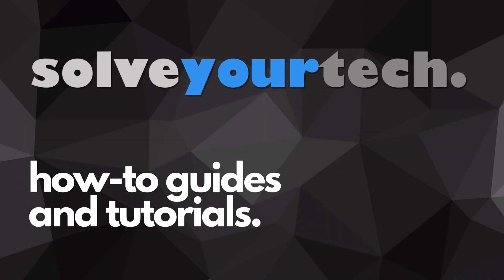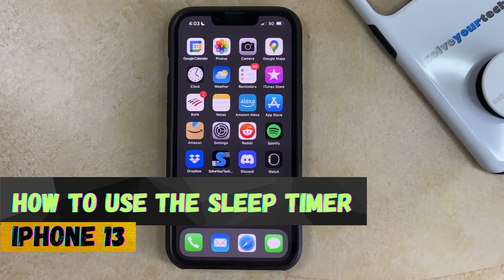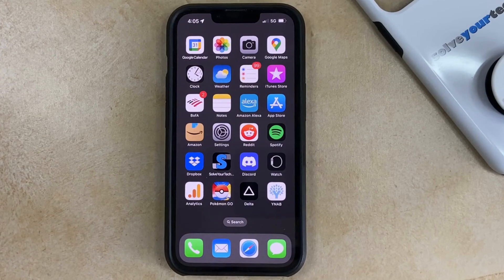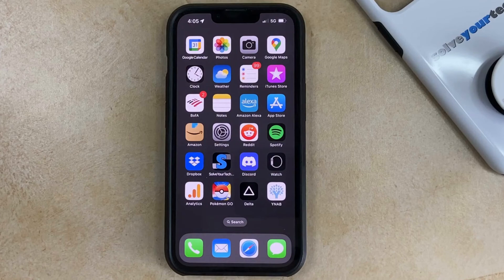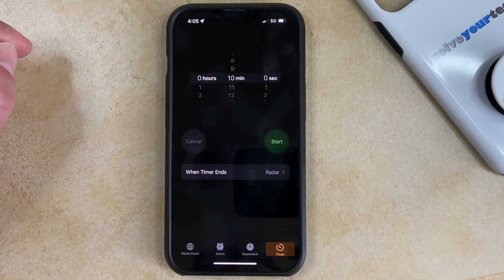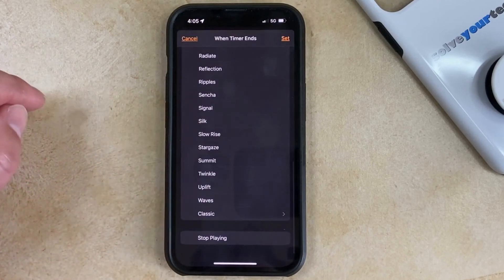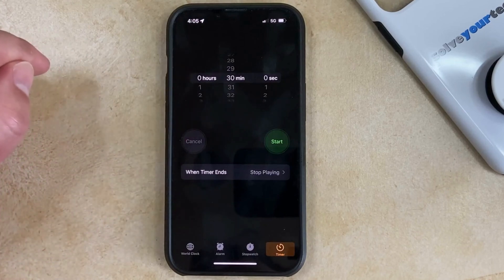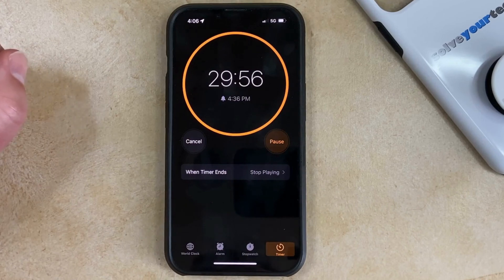Sleep Timer iPhone 13 - How to Use it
Welcome to the ultimate guide on how to use the Sleep Timer feature on your iPhone 13! In this comprehensive and engaging article, we'll provide you with authoritative and practical information on how to optimize your bedtime routine, ensuring a restful and rejuvenating night's sleep.

In today's fast-paced world, establishing a healthy sleep pattern is crucial for overall well-being and productivity. With the iPhone 13's Sleep Timer, you have a powerful tool at your disposal to help you wind down, relax, and drift into a deep slumber. We'll guide you through the process step by step, ensuring you make the most of this feature and wake up refreshed every morning.

1. Open the Clock app.
2. Choose the Timer tab.
3. Set the time for the timer.
4. Tap the When Timer Ends button.
5. Choose Stop Playing, then tap Set.
6. Start the timer.

Take control of your sleep and elevate your bedtime routine with the Sleep Timer on the iPhone 13. Join us on this informative journey to unlock the secrets of restful sleep and wake up rejuvenated, ready to conquer each day with vitality and focus.

00:00 Introduction
00:18 How to Use the Sleep Timer iPhone 13 Feature
01:21 Outro

Related Questions and Issues This Video Can Help With:
- How to Use the Sleep Timer on iPhone 13 Mini
- How to Use the Sleep Timer on iPhone 13 Pro
- How to Use the Sleep Timer on iPhone 13 Max